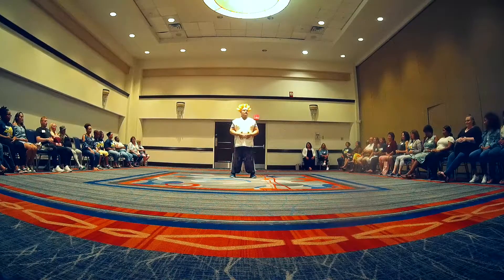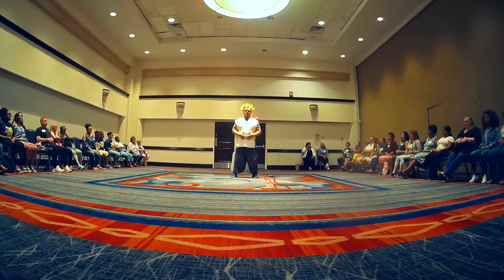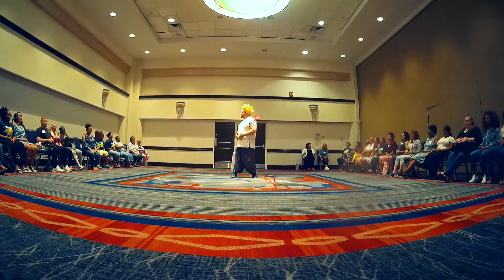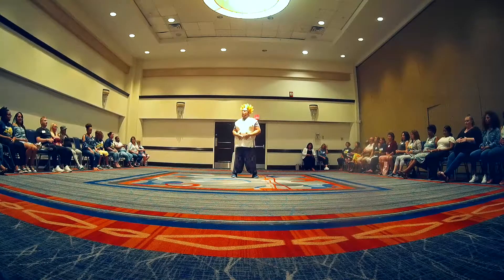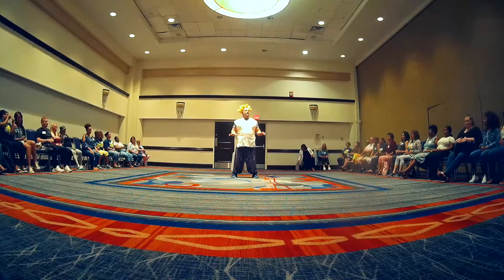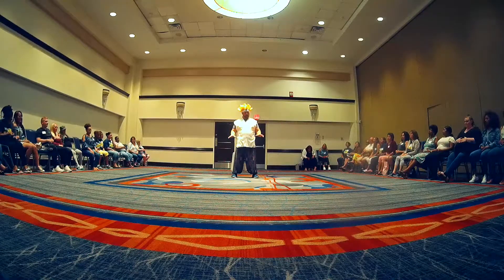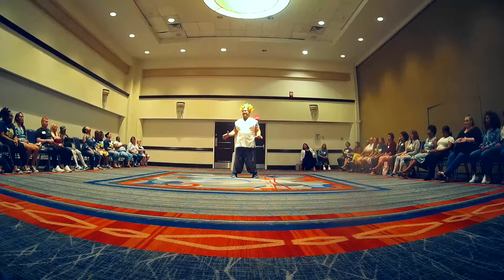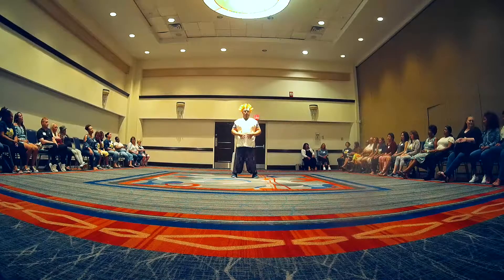Increase and feel your vibrations with humming like this. Aaaaaaaah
Humming and vibrating to calm your classroom!

Ron Shuali, M.Ed. is the leading expert in behavior management and bullying prevention. Ron's keynote programs and workshops empower, enlighten and energize every audience.
- Memorable, meaningful programs for your school or organization
- Solutions for your organization's behavior, bullying, and interpersonal issues that won't "cover up" the symptoms
- Real-life, immediately effective strategies that will benefit your company, school, or school district